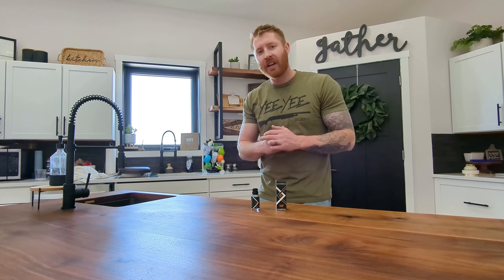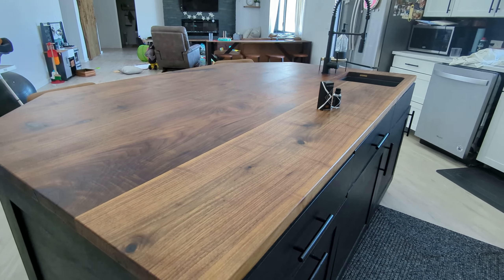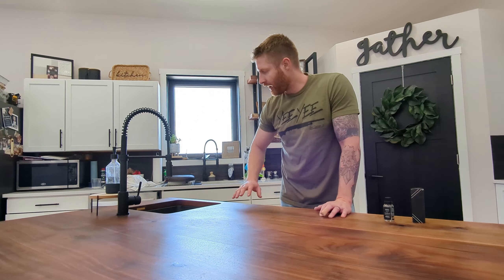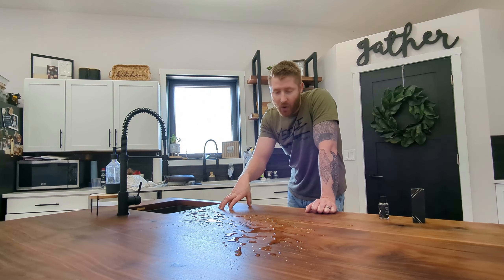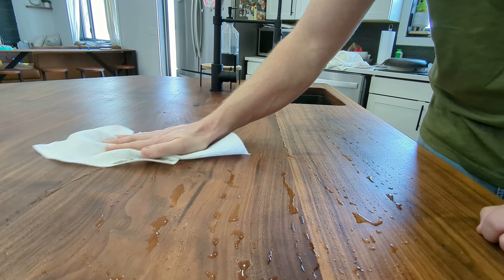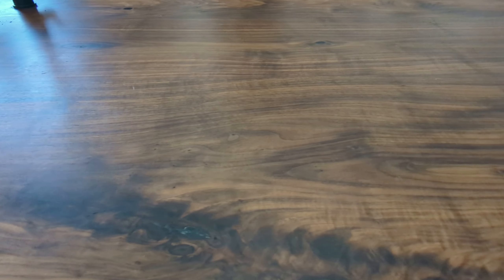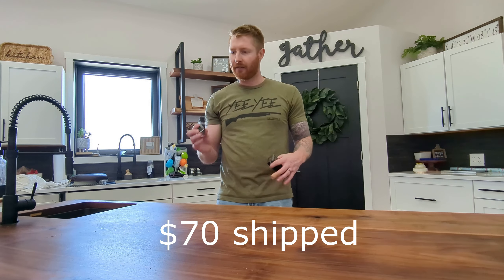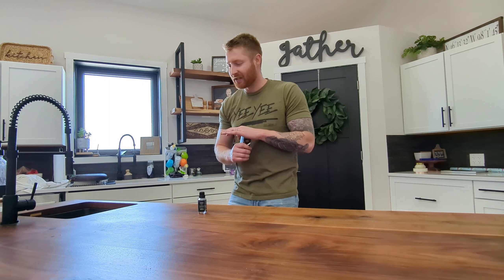Blacktail studios N3 Nano Finish Review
Hey guys,

I tested out Blacktail studios N3 Hard coat finish on our island top.  It was very easy to apply and increased the durability and sheen of the walnut top.

tanner